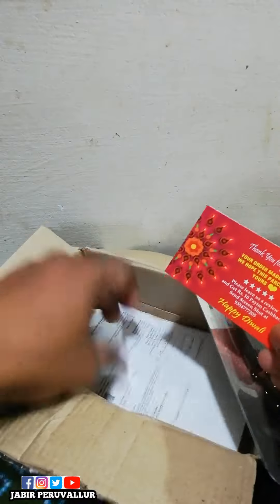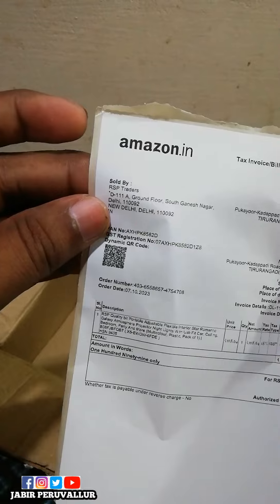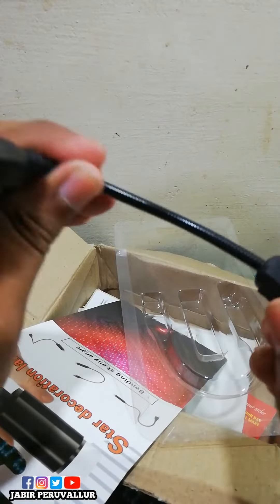star LED light projector|Amezing LED light|Malayalam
Star led light projector

RSP Quality bit Portable Adjustable Flexible Interior Star Romantic Galaxy Atmosphere Projector Night Lights With Usb Fit Car, Ceiling, Bedroom, Party And More (Multicolour, Plastic, Pack of 1)